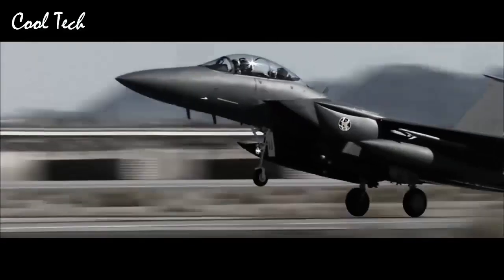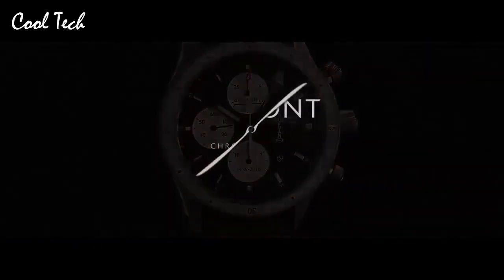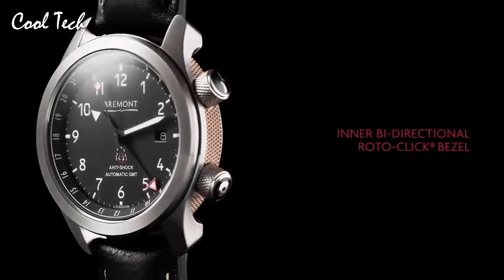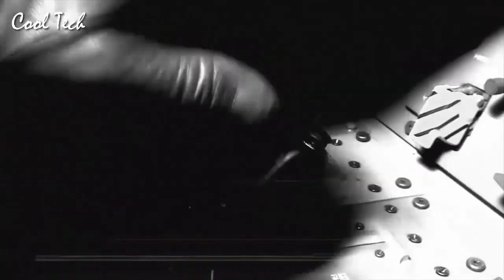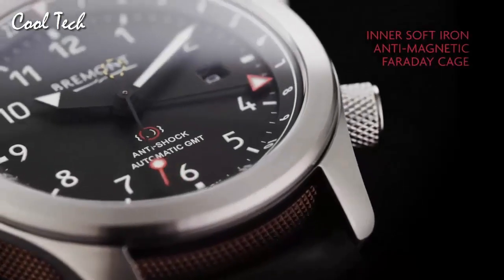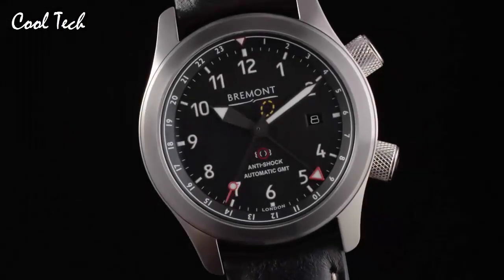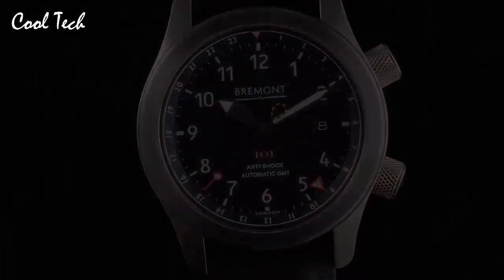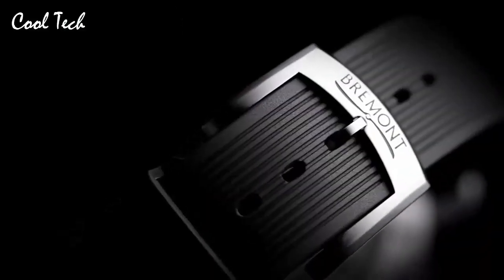Top 3 Best Bremont Watches Buy 2020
05.Bremont ALT1-C/BL

UK:

CAD:
04.Bremont Supersonic SS

UK:

CAD:
03.Bremont BB247-TI-GMT

UK:

CAD:
02.Bremont U-2/SS-CPO

UK:

CAD:
01.Bremont Supermarine S2000/BK-CPO